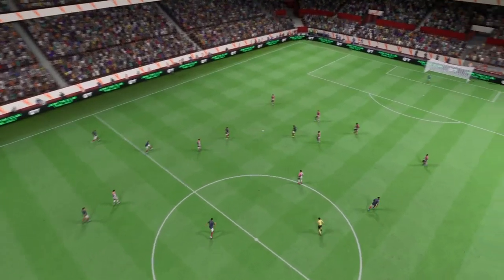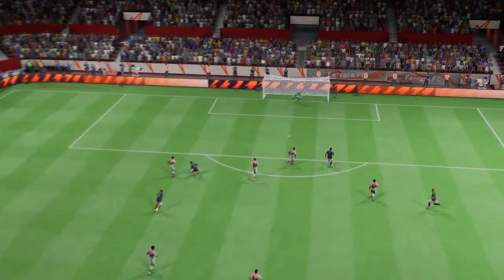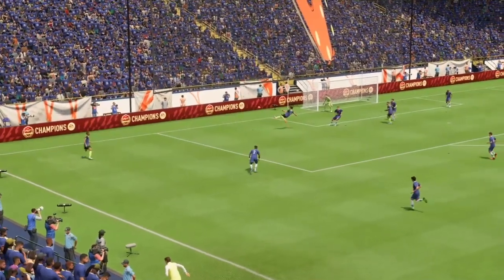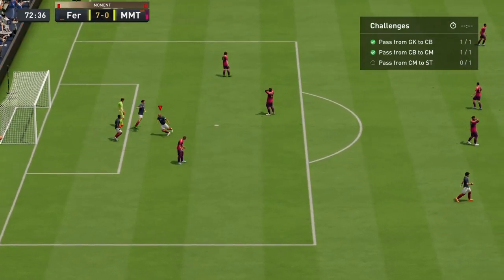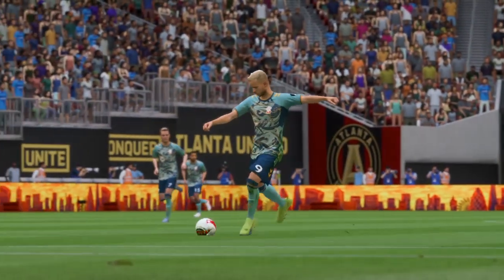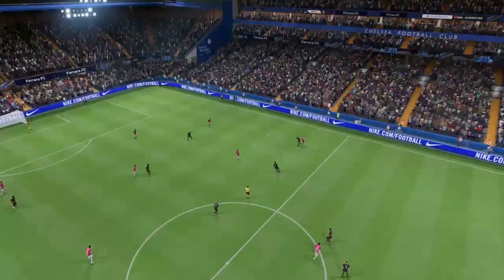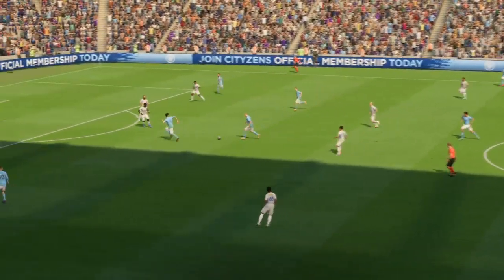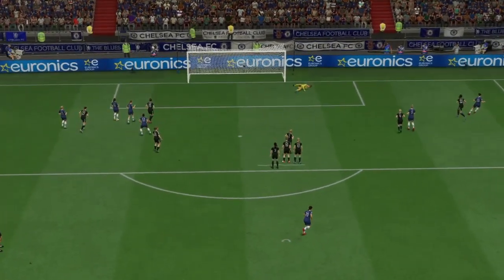My goal montage